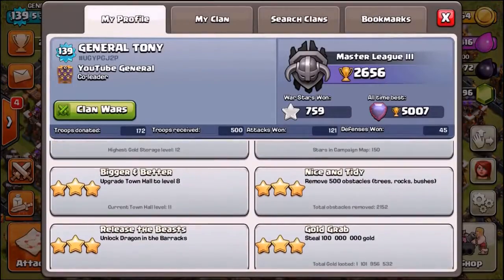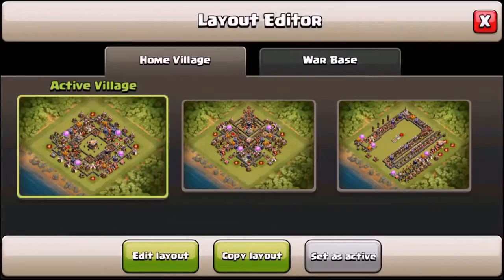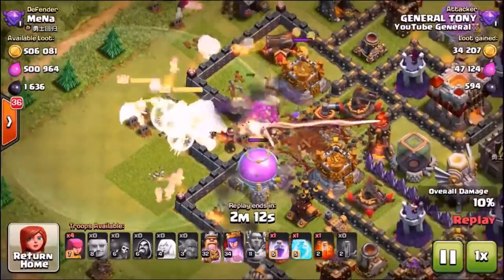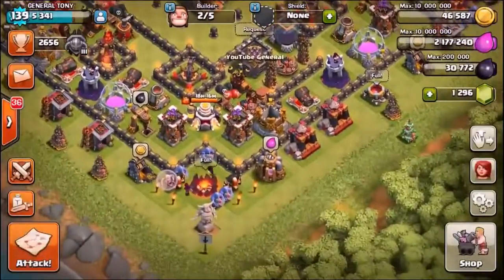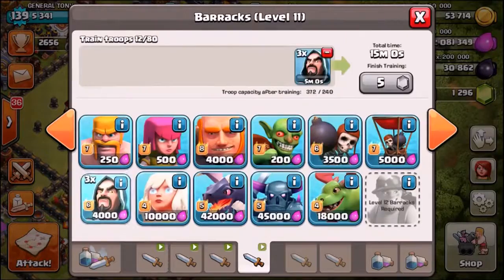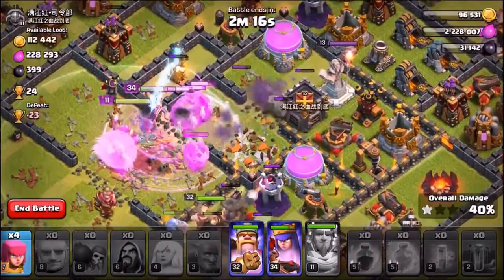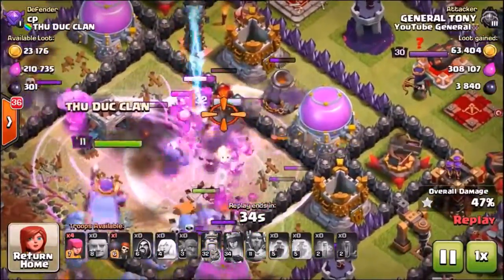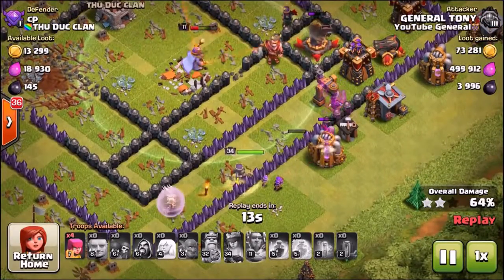Clash Of Clans - UPGRADES ALMOST COMPLETE! - UPDATE NEEDED!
Clash Of Clans - Upgrades are almost completely max in my town hall 11 base! update is urgently needed for new material within the game! hopefully sneak peeks start soon! :)

Category: Games
Updated: 10 June 2014
Version: 6.108.5
Size: 53.3 MB